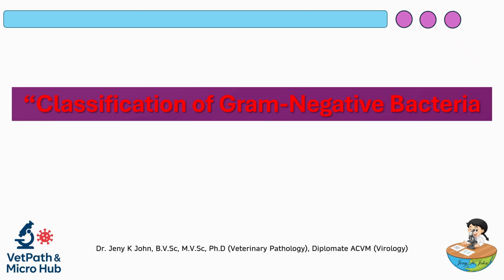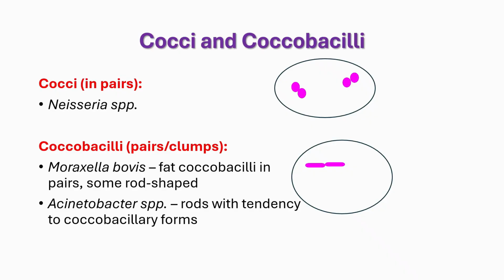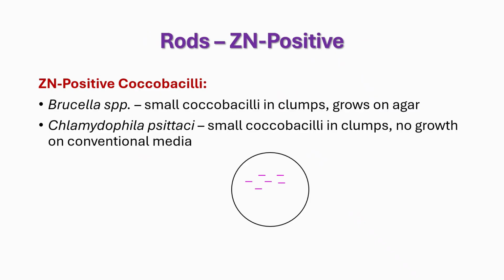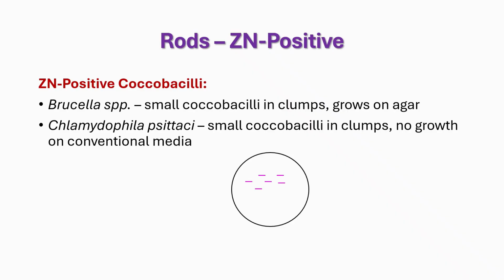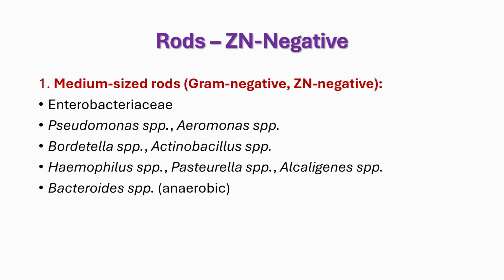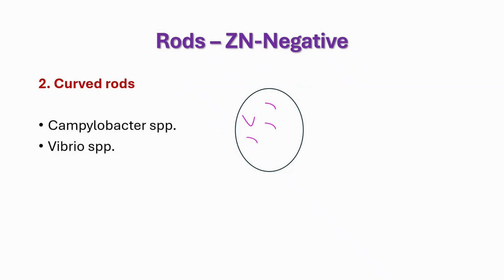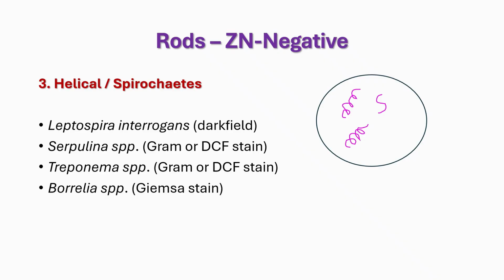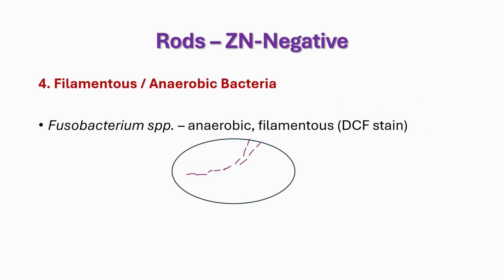Classification of Gram-Negative Bacteria by Morphology and ZN Staining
In this video, we discuss the classification of Gram-negative bacteria based on their morphology and Ziehl–Neelsen (ZN) staining characteristics.

Gram-negative organisms are first categorized into cocci and rods. Rod-shaped bacteria are further divided into ZN-positive and ZN-negative organisms. ZN-negative rods are then classified into curved rods, helical (spirochetes), filamentous forms, and medium-sized rods.

Important examples discussed include:

Cocci: Neisseria spp.

Coccobacilli: Moraxella bovis, Acinetobacter spp.

ZN-positive: Brucella spp., Chlamydophila psittaci

Curved rods: Campylobacter spp., Vibrio spp.

Medium-sized rods: Enterobacteriaceae, Pseudomonas spp., Bordetella spp., Pasteurella spp.

Helical forms: Leptospira interrogans, Treponema spp., Borrelia spp.

Filamentous: Fusobacterium spp.

This video is helpful for veterinary microbiology students, medical students, and competitive exam preparation.